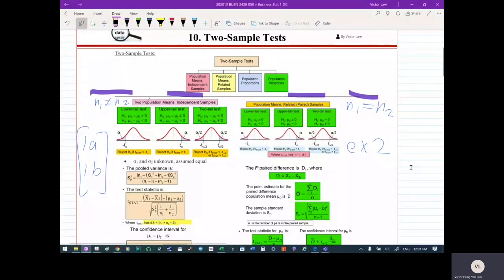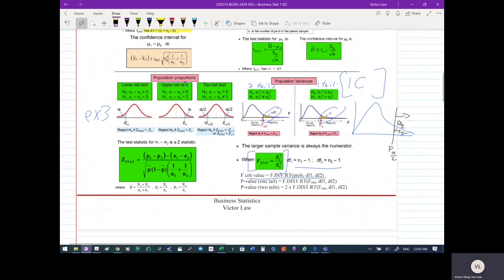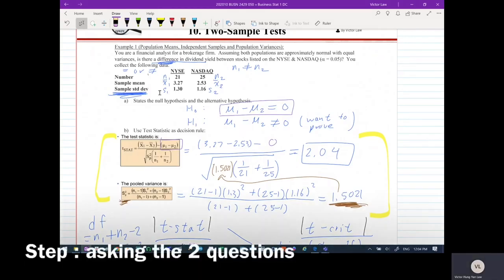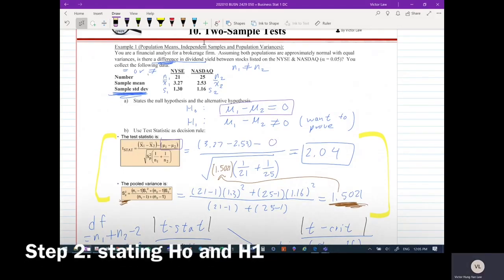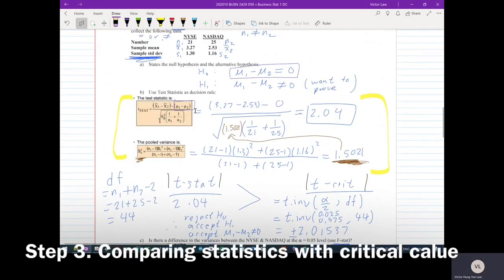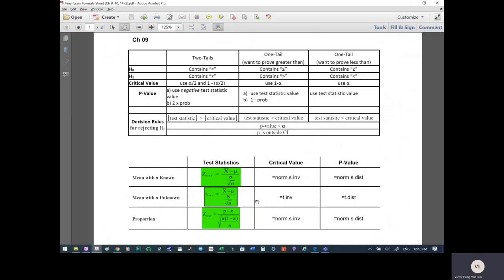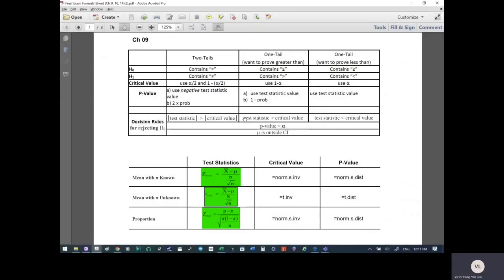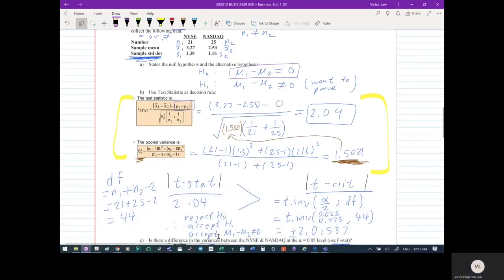Two Sample Tests 001